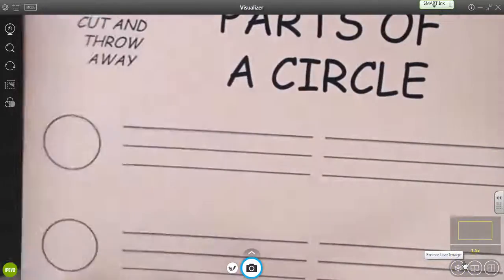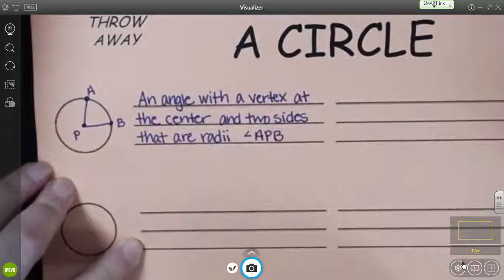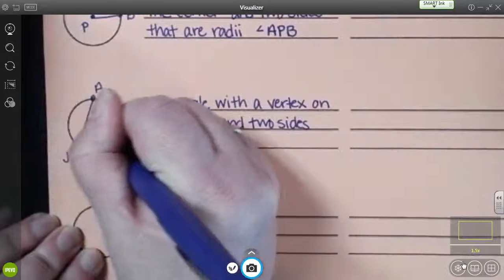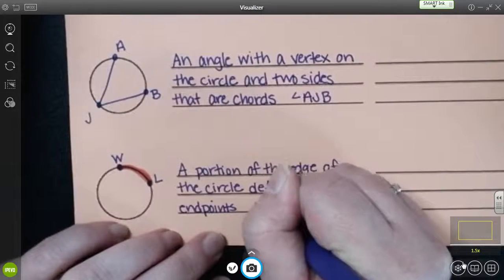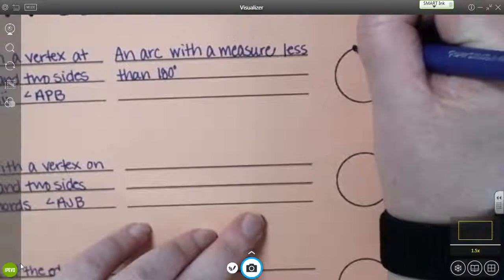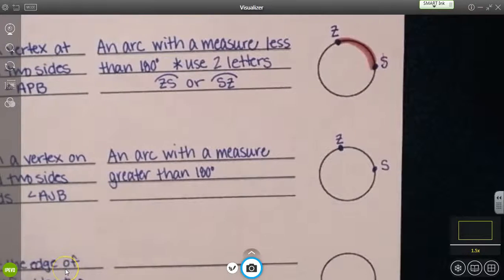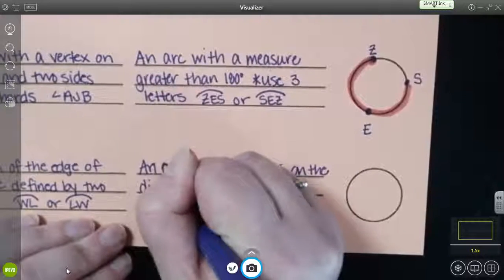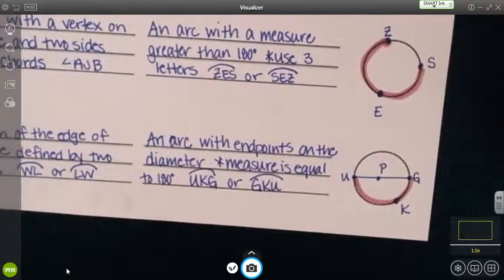Arcs and Angles vocab